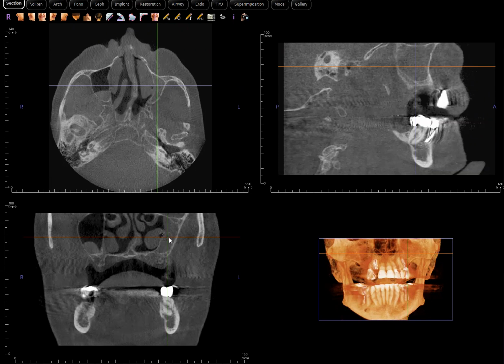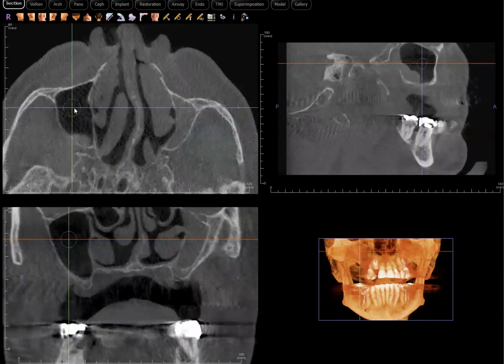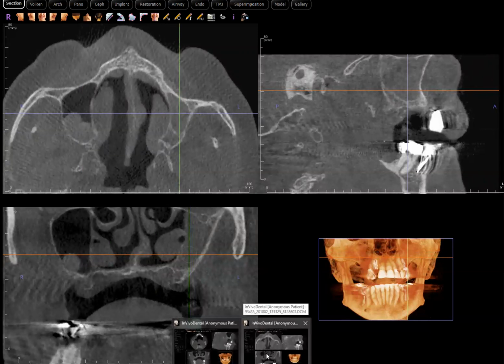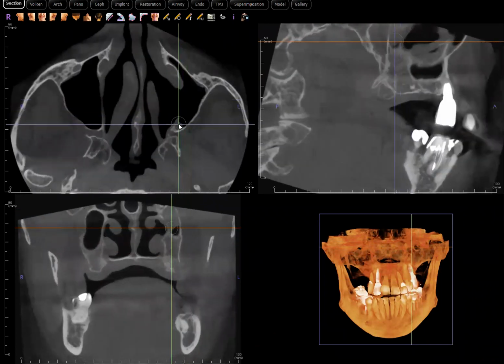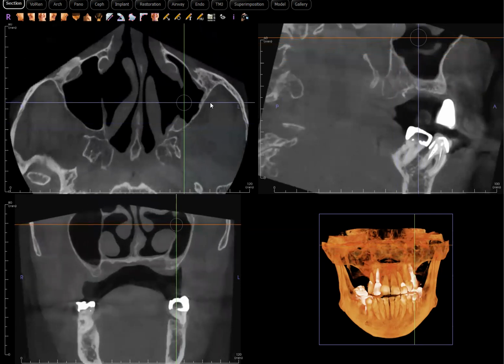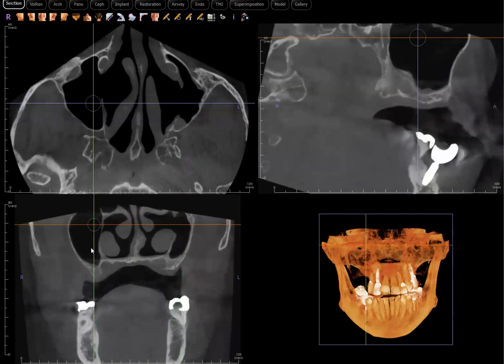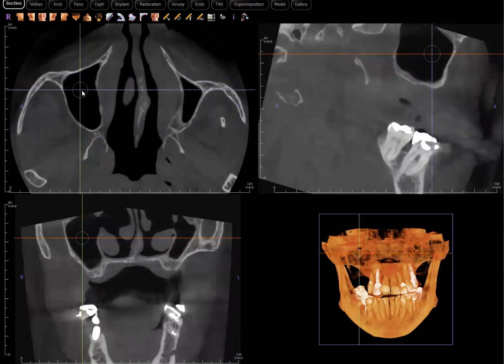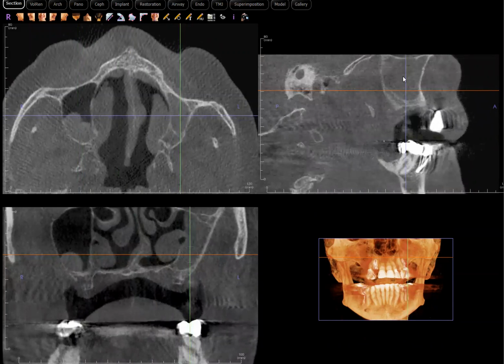Completely full maxillary sinus cleared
University of Texas Health Science Center School of Dentistry at Houston
Associate Professor and Director of Imaging Center
Faculty webpage